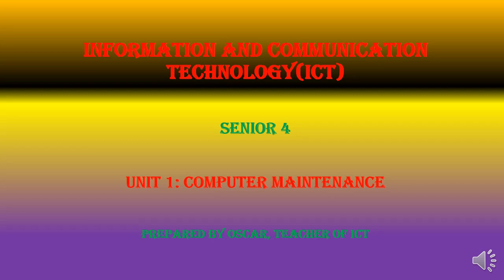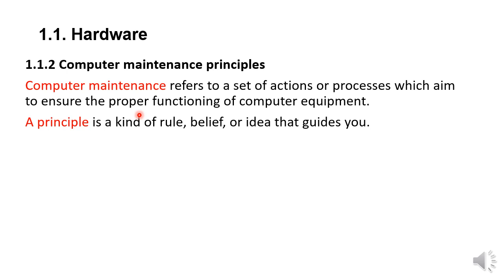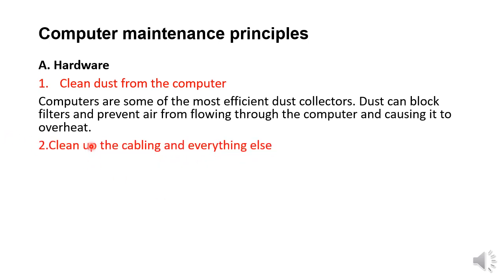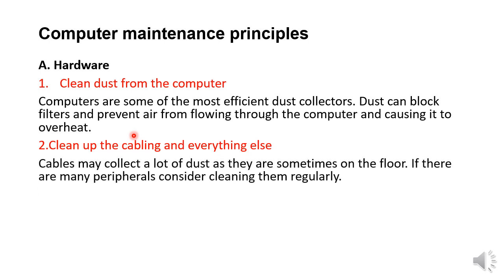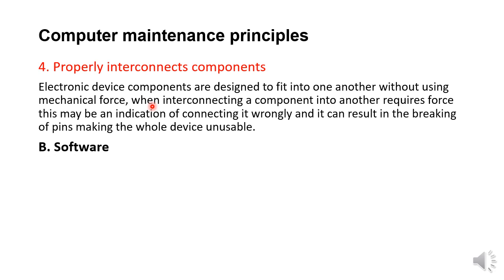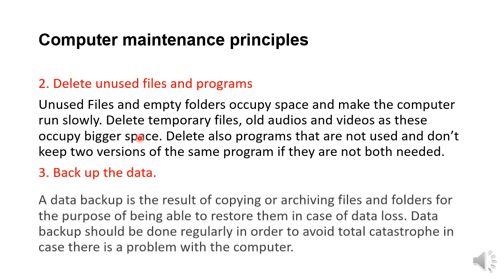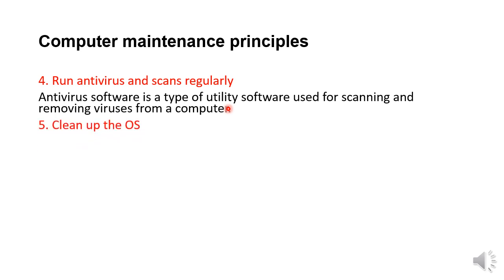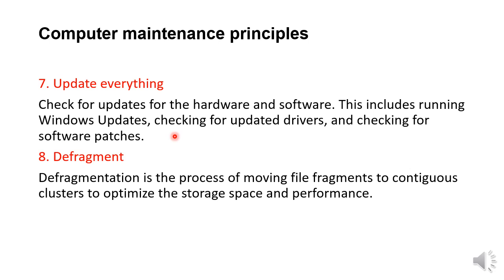What are the Computer Maintenance Principles?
This video should help you know how to take care PCs like tablet, cellphone, smartphones.